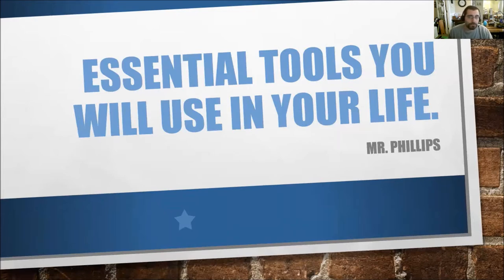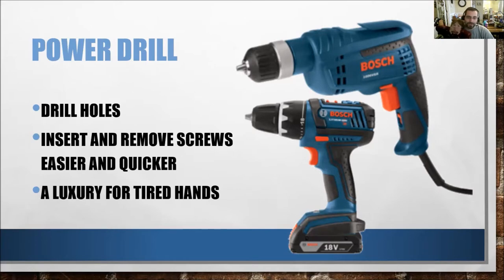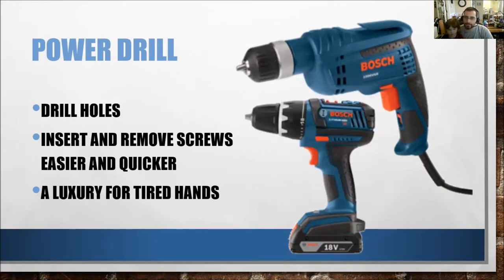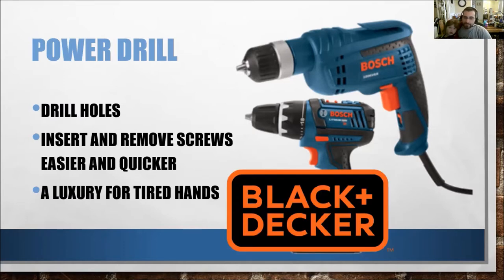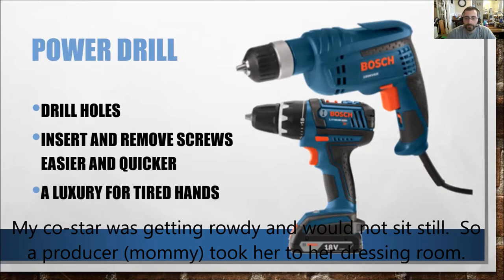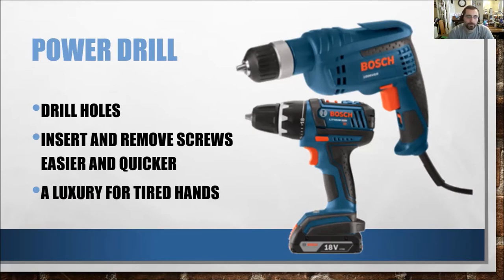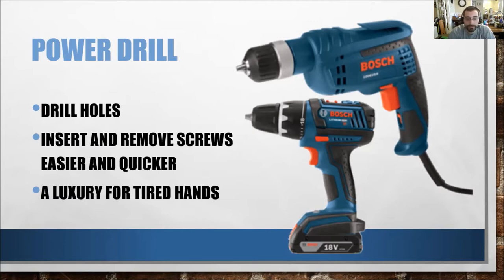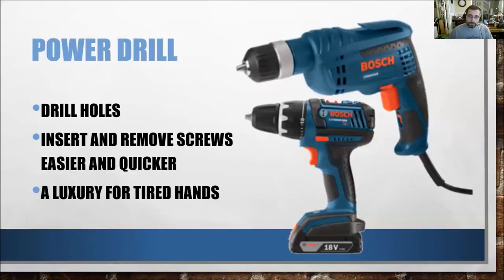Essential Episode 10 Power Drill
In this episode of Essential Tools You Will Use In Your Life we discuss the power drill.